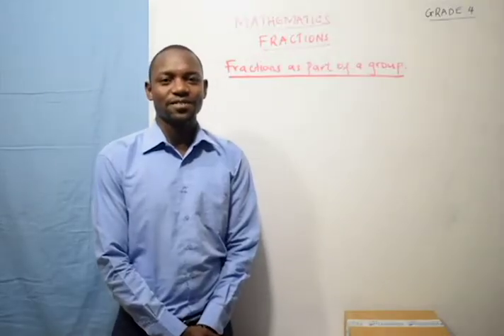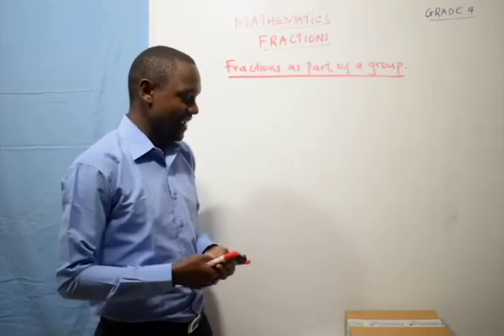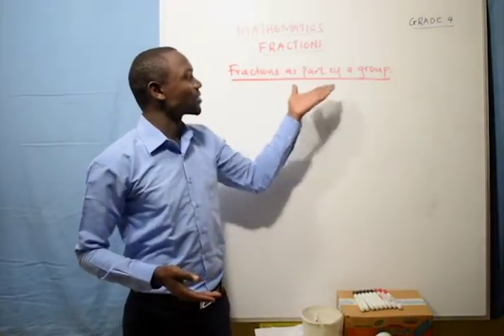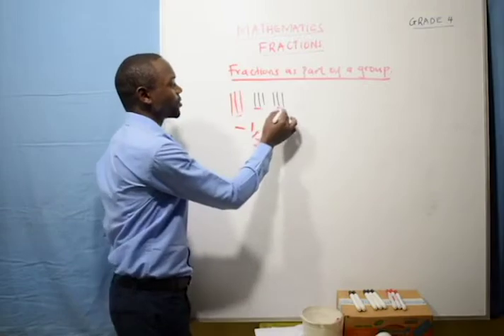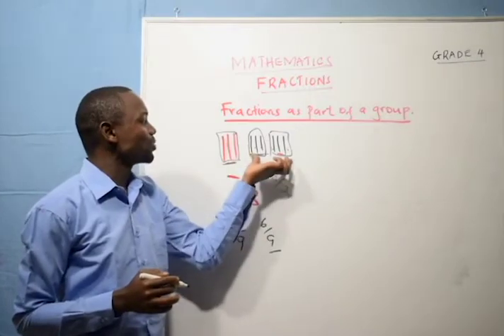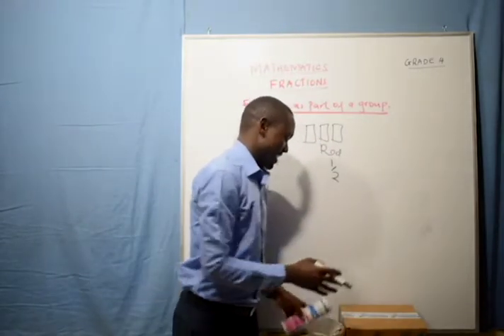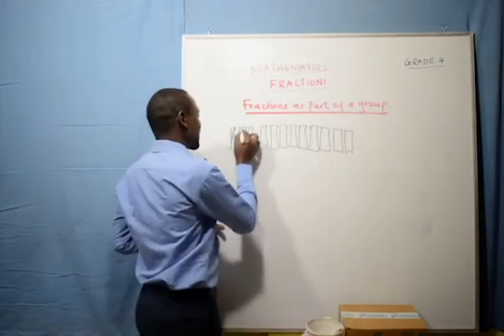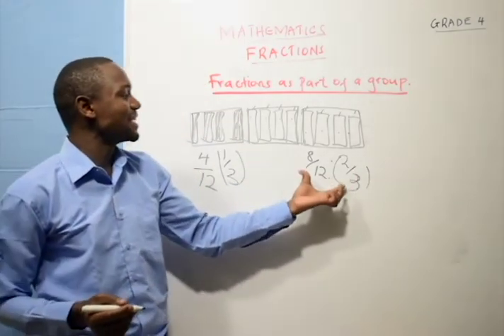Grade 4 Mathematics-( Fractions As Part Of A Group)